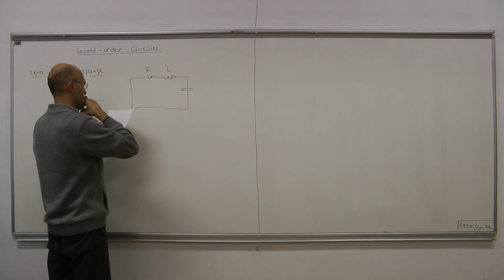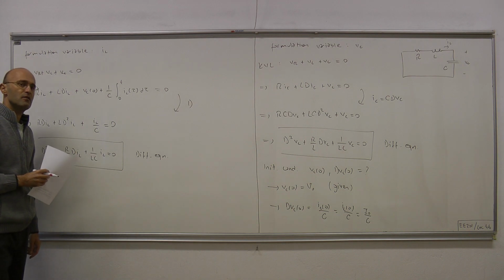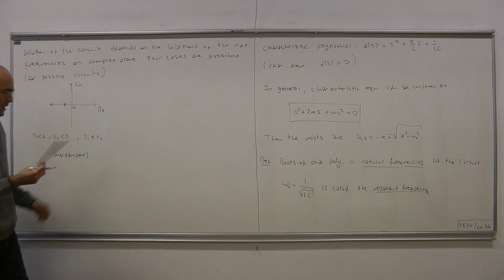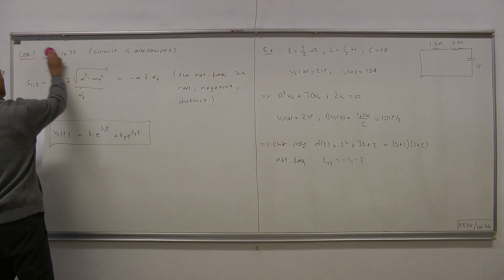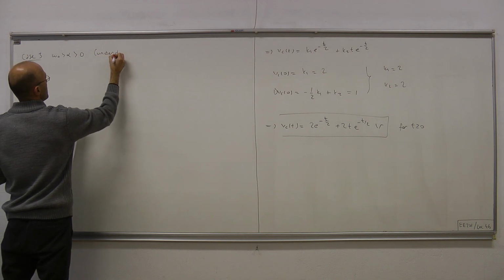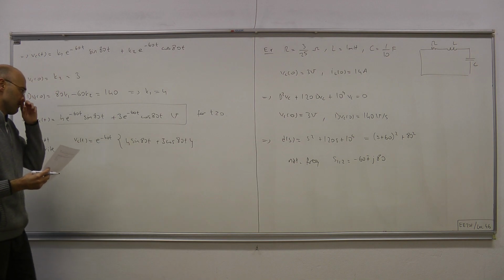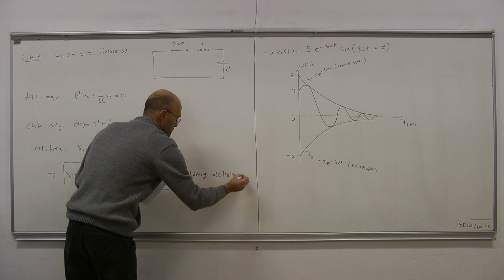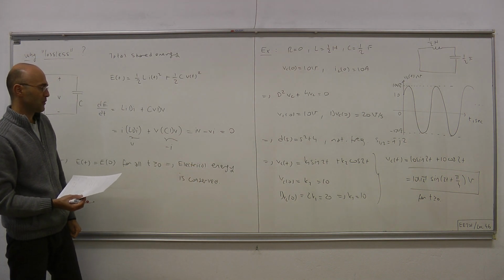EE201 Circuit Theory I: Lecture 46 (Middle East Technical University, Fall 2020)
Contents:
00:00 - Lecture Introduction: Second Order Circuits
00:29 - Second Order Circuits: Zero-Input Response of Series RLC Circuit
01:39 - Formulation of Differential Equations with Respect to Vc
07:10 - Formulation of Differential Equations with Respect to iL
11:52 - Characteristic Polynomial and Natural Frequencies
21:55 - Solution for the Overdamped Case
24:55 - Example
29:59 - Solution for the Critically Damped Case
32:06 - Example
36:38 - Solution for the Underdamped Case
38:40 - Example
51:52 - Solution for Lossless Case
54:43 - Example
59:14 - Why Case IV is called "Lossless"?